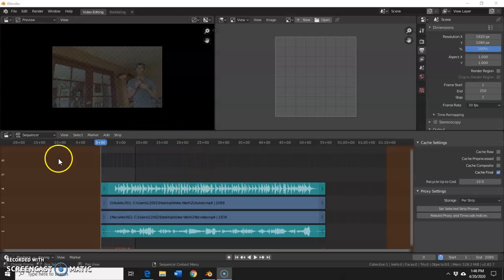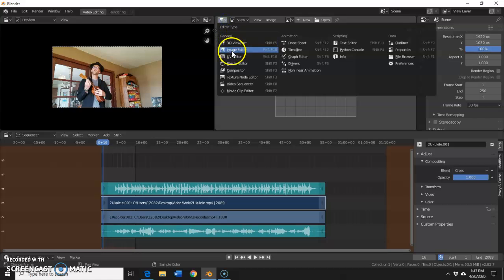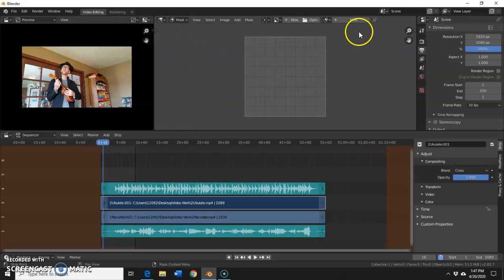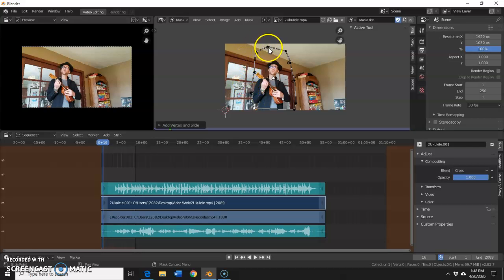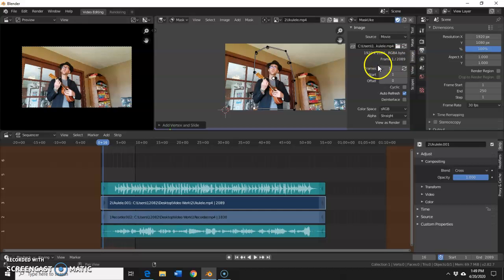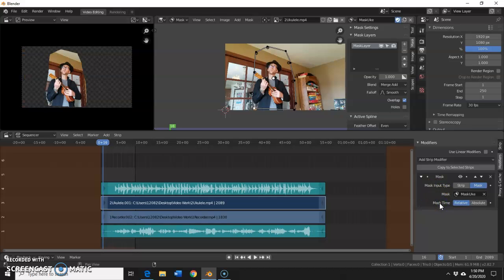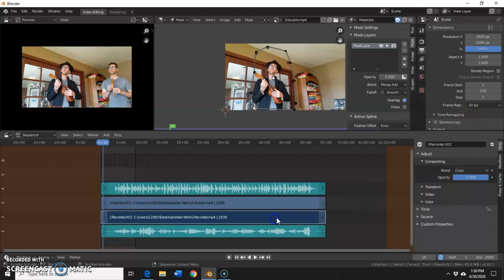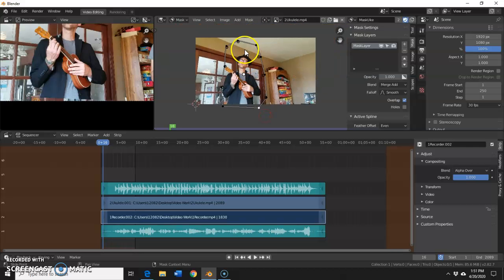4. Creating the Mask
No-node masks for use with audio aligned video clips